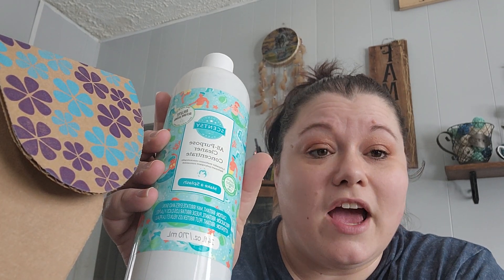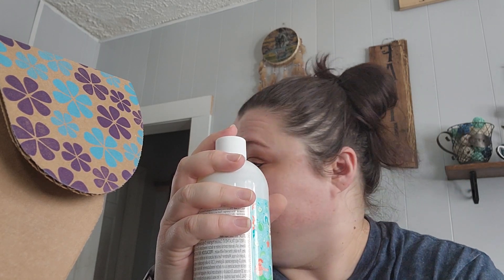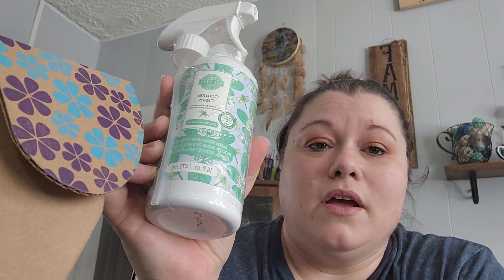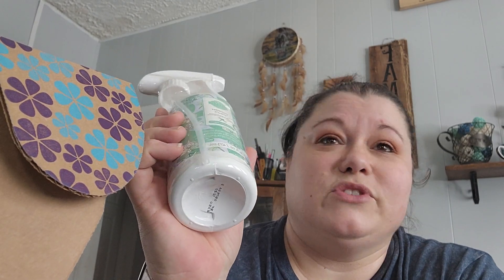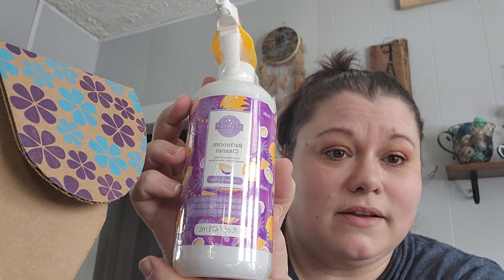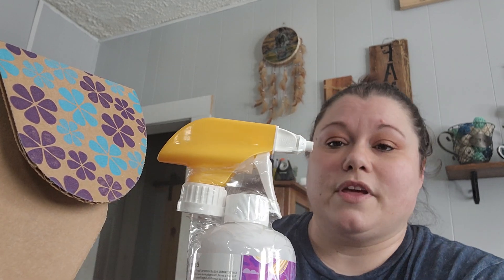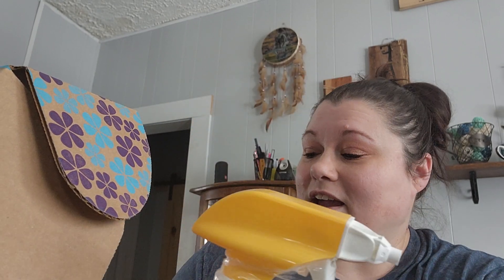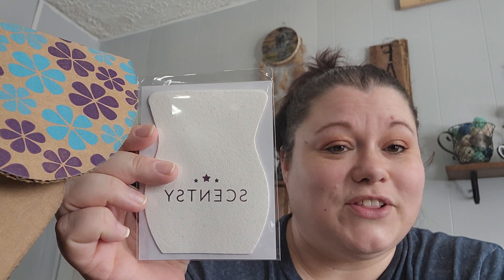March 2023 Whiff Box!